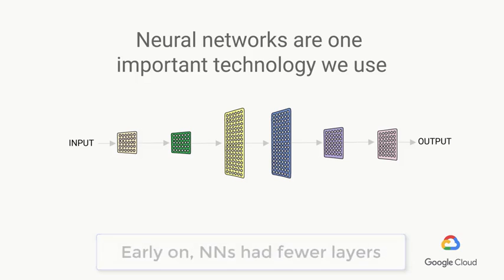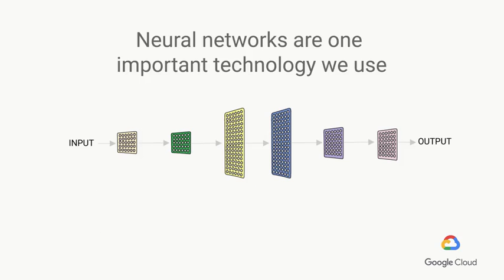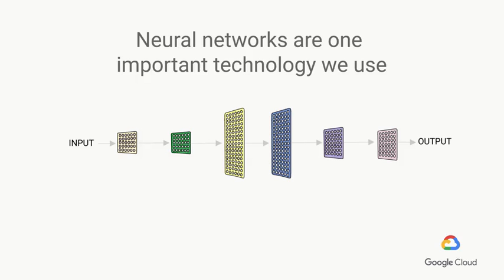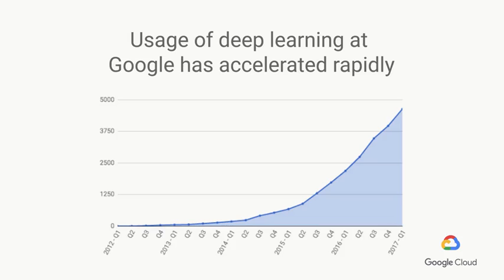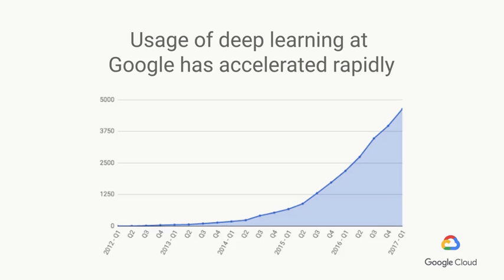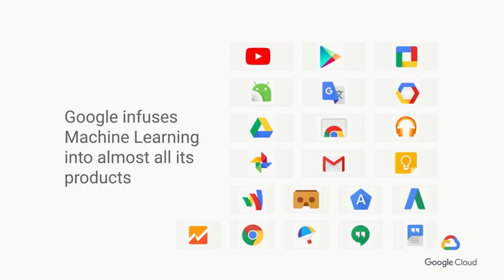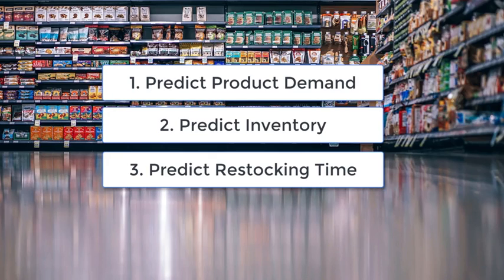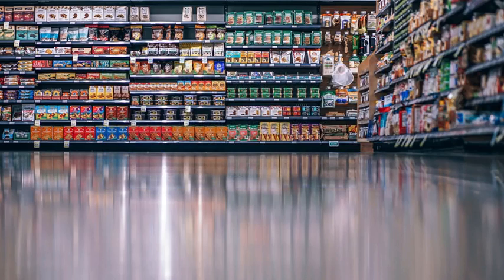ML in Google Products Google Cloud